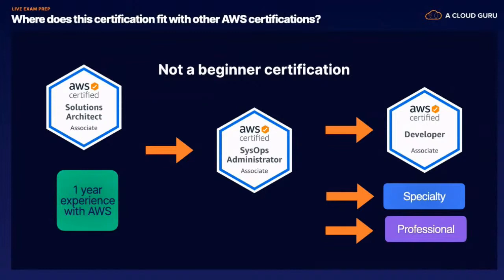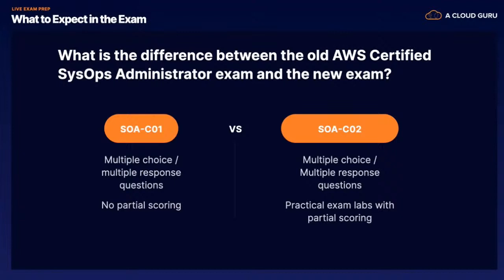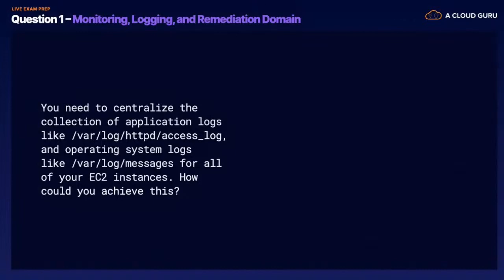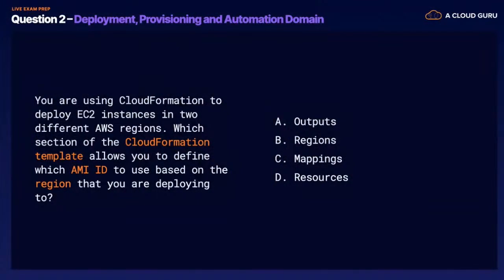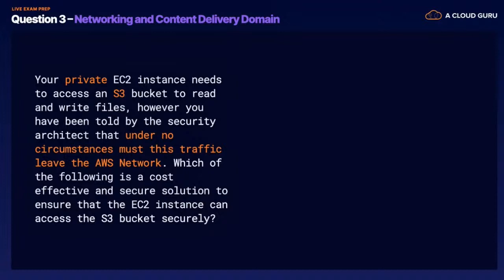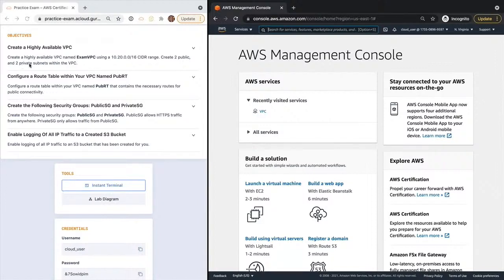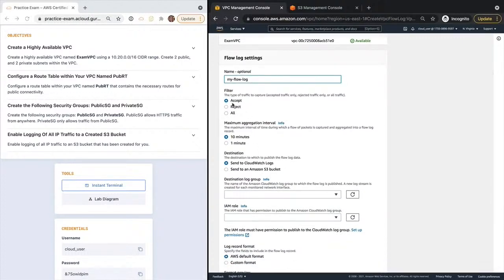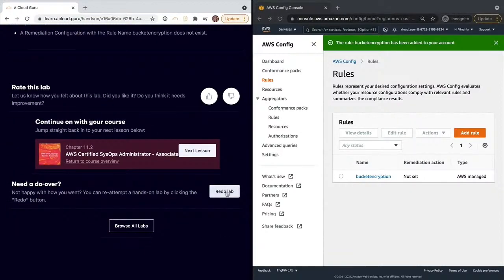A Cloud Guru Live: AWS Exam Question Walkthrough (Certified SysOps Administrator - Associate)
Join A Cloud Guru AWS Training Architects Faye Ellis and Scott Pletcher live! In this stream, we'll walk through some exam questions in the style of the AWS Certified SysOps Administrator - Associate exam. This is the first AWS Certification exam to allow candidates to demonstrate skills with exam labs, and we'll be sure to cover labs in our walkthrough too. You'll also have a chance to ask Faye and Scott questions to help you get ready to take the exam.

Want access to the ACG platform to take Faye’s SysOps course and try out the hands-on labs and practice exam for yourself? Register for this event and you’ll receive an invite to a free 7-day trial after the livestream (no credit card required). And if you’re an existing ACG member and can’t make it to the live event, we’ll send you a link to the recording as soon as it’s available!

Sign up for a free A Cloud Guru plan to get access to more courses and practice exams

Join us on Discord to chat with ACG Training Architects and connect with other learners